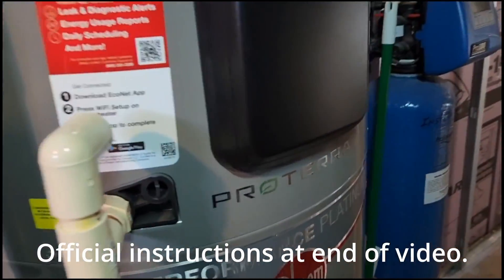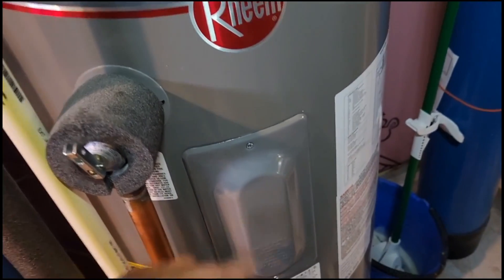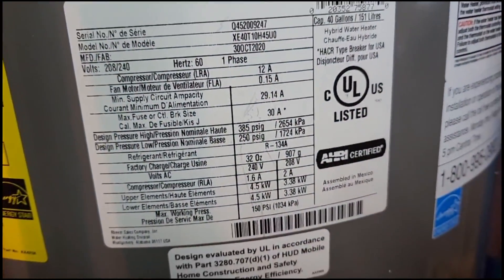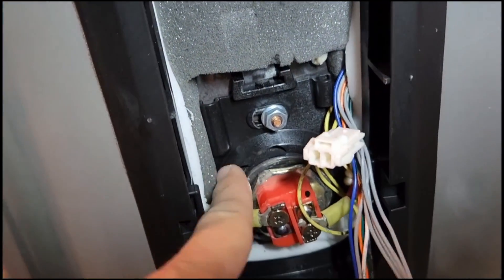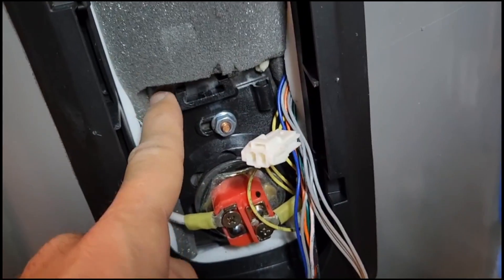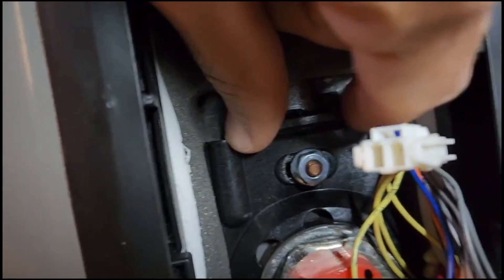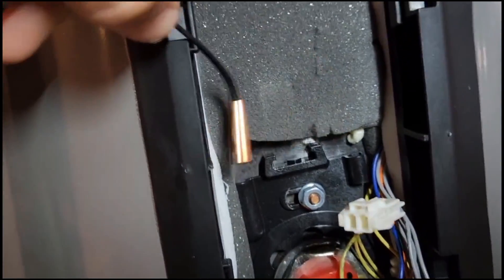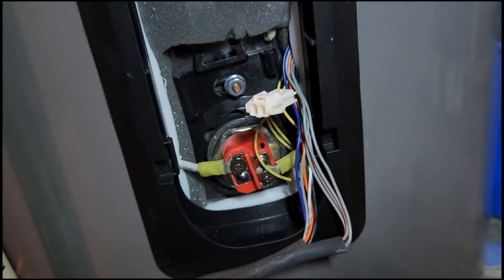Rheem ProTerra Heat Pump Water Heater Thermistor Replacement Tip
Rheem heat pump water heater lower thermistor replacement extra step they don't tell you in the official instructions.  Good luck.